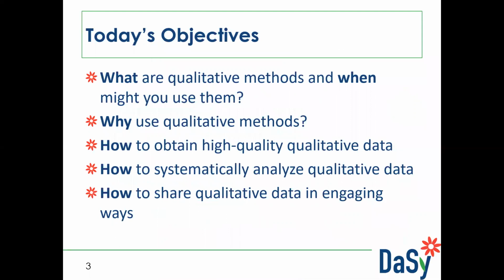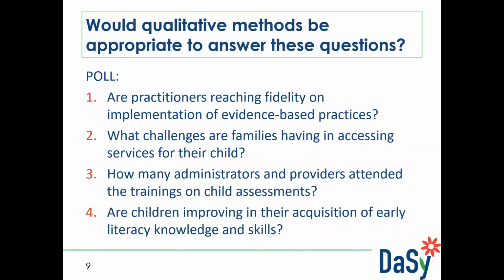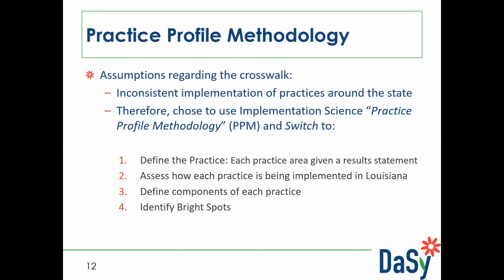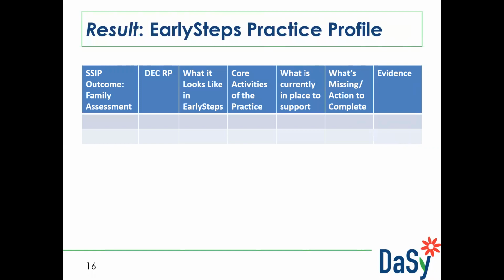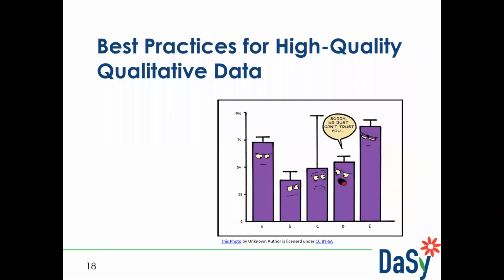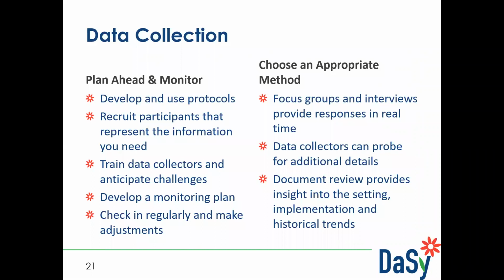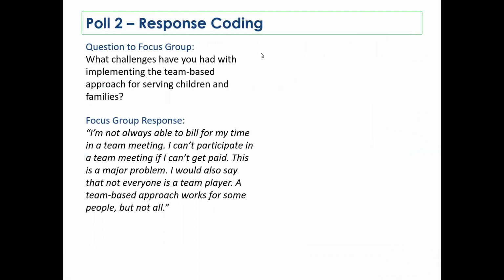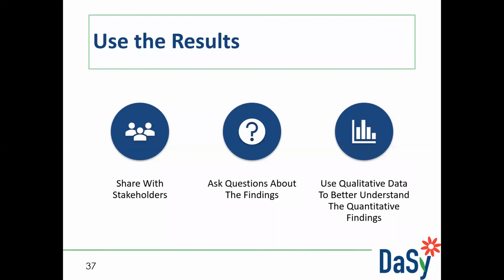Collecting, Analyzing, and Sharing Qualitative Data Encore Webinar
This webinar includes best practices in collecting, analyzing and sharing qualitative data with an example from Louisiana's SSIP work. This webinar also shares resources to support qualitative methods and an activity for participants to practice analyzing qualitative data.